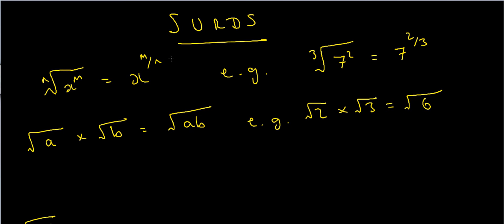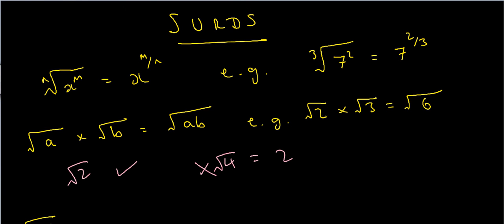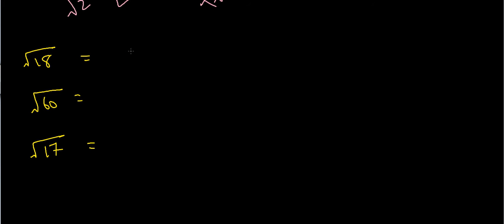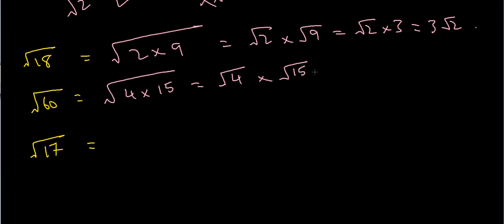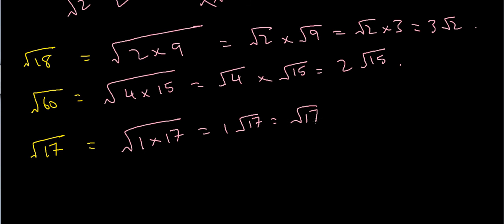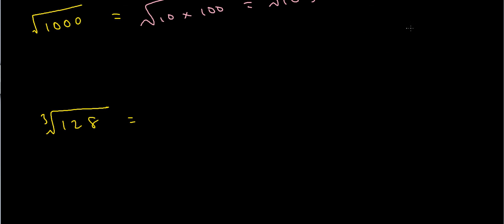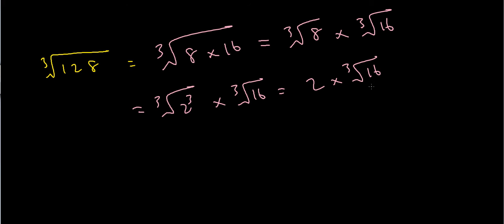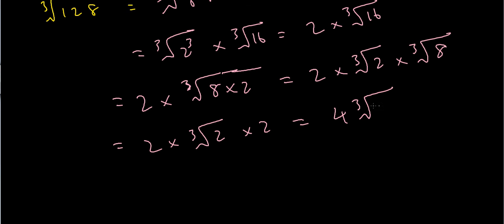Simplifying Surds/Radicals - LearnMathsFree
In this video, we'll remind ourselves of some of the laws of surds, and then apply those to simplify square roots and cube roots in various examples.